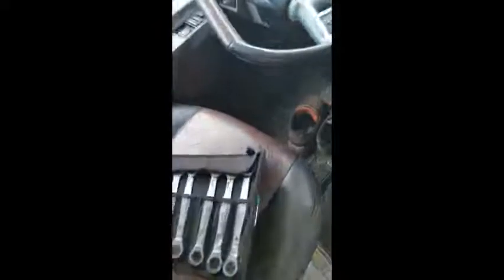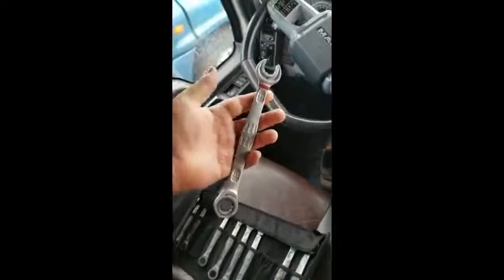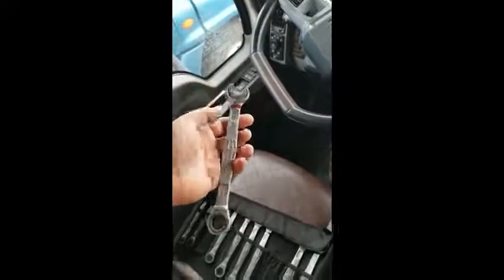Wera Joker Ratcheting Wrench Set video review by Ryan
Wera Joker Ratcheting Wrench Set with holding function means that nuts and bolts can be held in the jaw and easily positioned where they are needed. Fastening on to the thread can then be done quickly and safely, thanks to the innovative special stop-plate which holds the fastener.